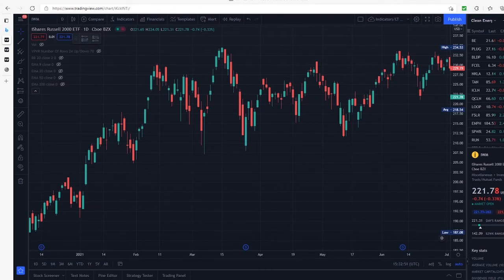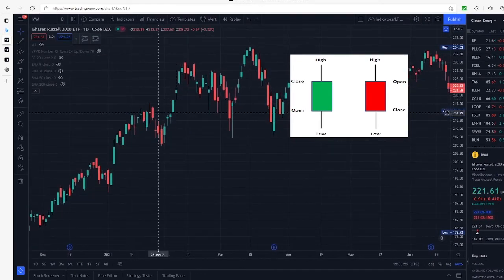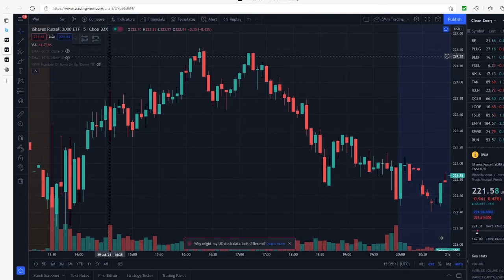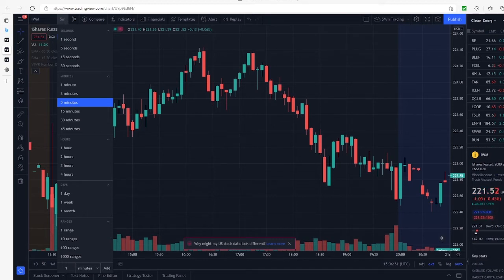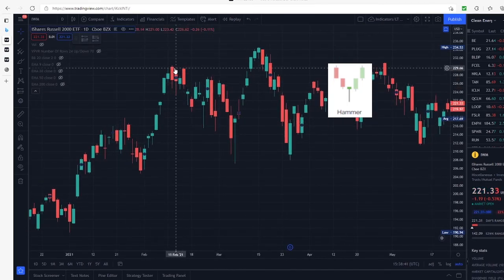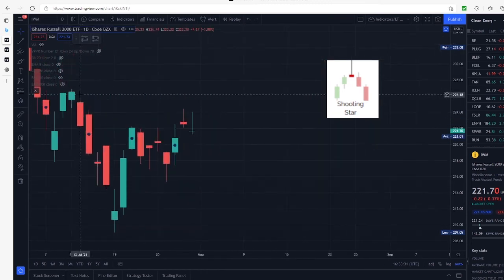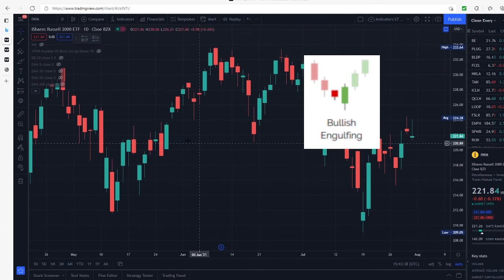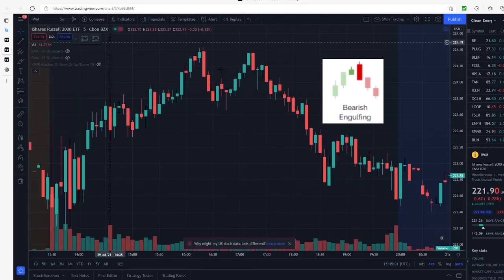Candlesticks for Beginners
Hello Traders! This video is a quick tutorial to help you understand the basics of Candlestick Charts, along with some of my favorite Candlestick Patterns that I use in my trading/investing. Below is a breakdown of topics covered in case you want to jump ahead or go back.

:52  - How Candlesticks Work
2:30 - Candlesticks & Timeframes
5:12 - "Price Action" and Patterns
5:50 - Bullish Hammer Pattern
7:35 - Shooting Star Pattern
8:45 - Engulfing Patterns (Bullish & Bearish)
11:45 - Candlestick Wrap Up

I am not a financial advisor. This is meant for education & information purposes only. Please speak with a licensed professional for advice on your specific financial situation before making any real money trades.*